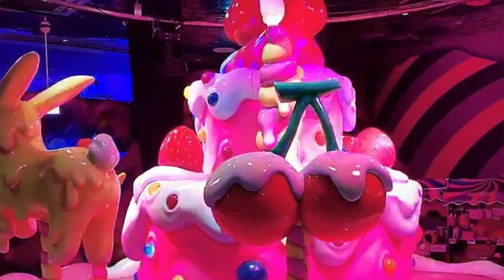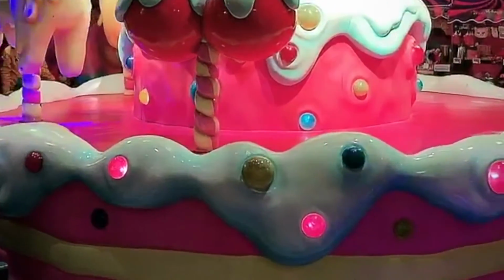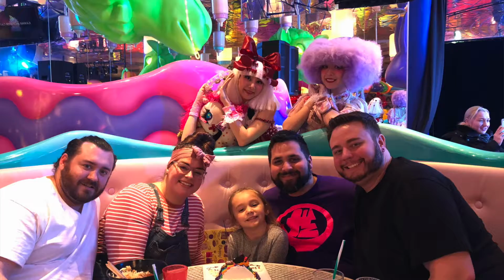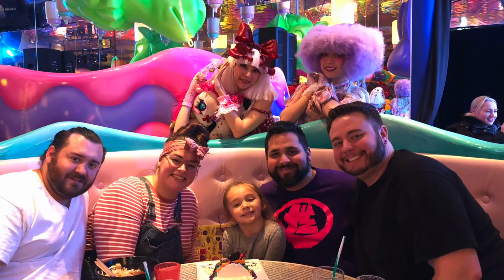Eating at Harajuku’s “Kawaii Monster Cafe” | Traveling to Japan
Thank YOU so much for taking the time out of your day to view my content! I hope that you find this valuable to some extent.

Instagram.com/LeonardoCWarren
Twitter.com/LeonardoCWarren